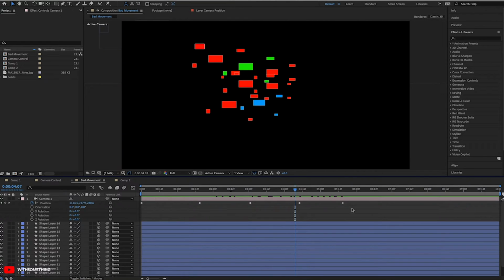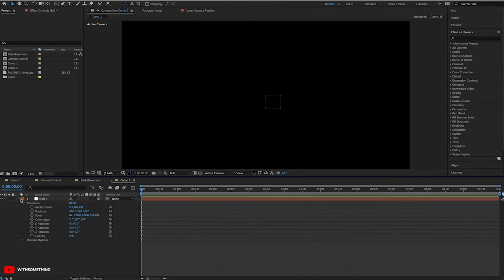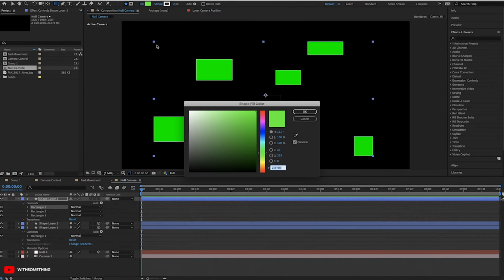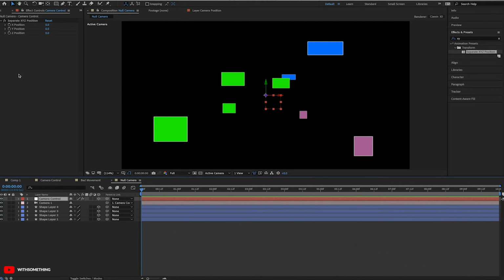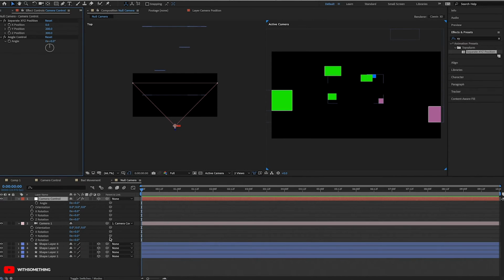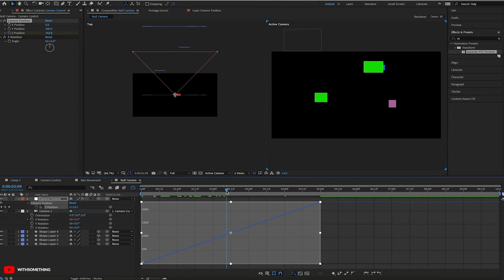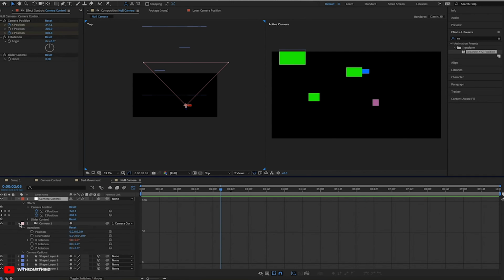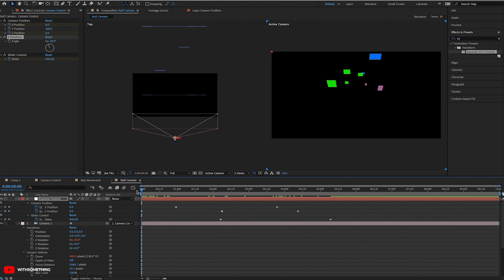Adobe After Effects Tutorial: Camera Animation with Null Objects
I have put together a tutorial on how to better create animated camera movements in Adobe After Effects.